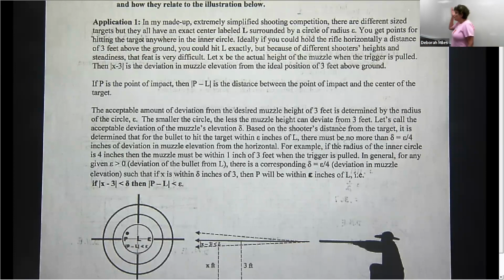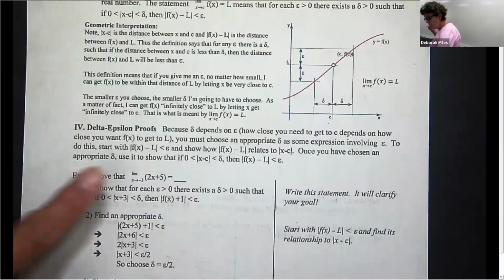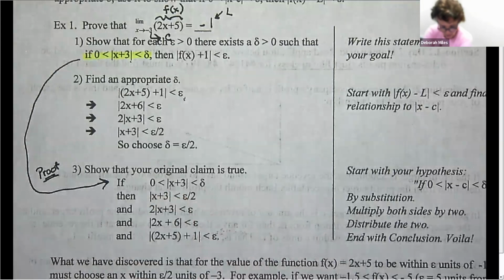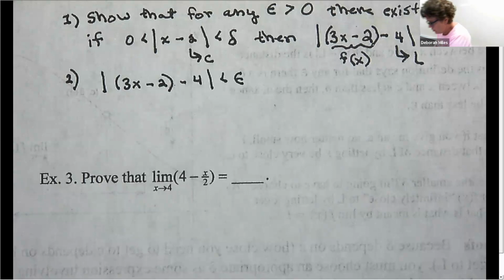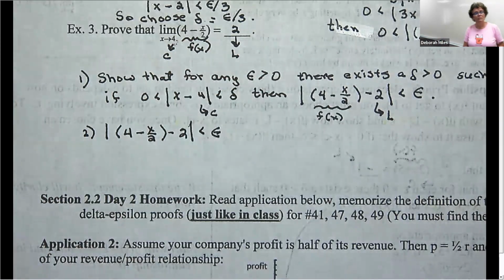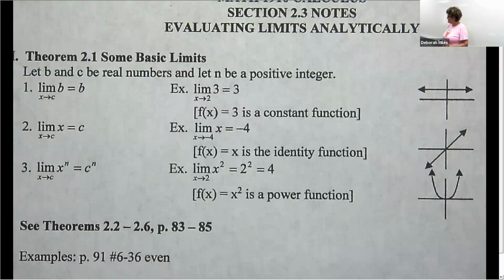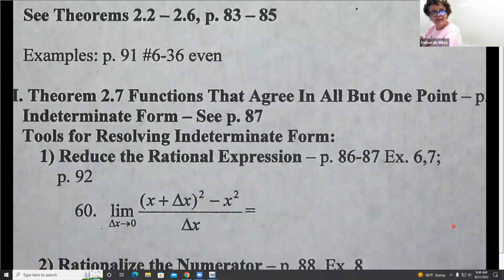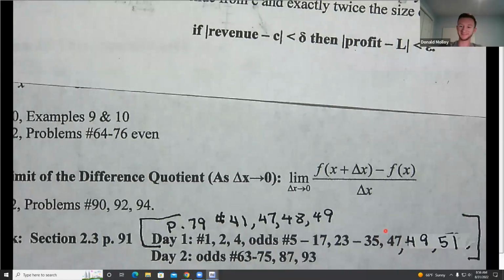1910 Section 2.2 Day 2 & Section 2.3 Part 1